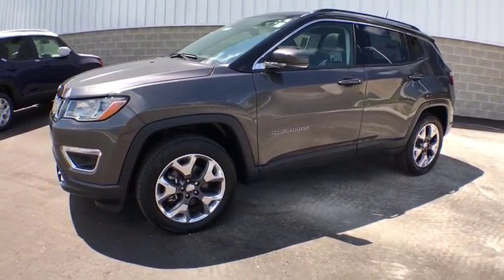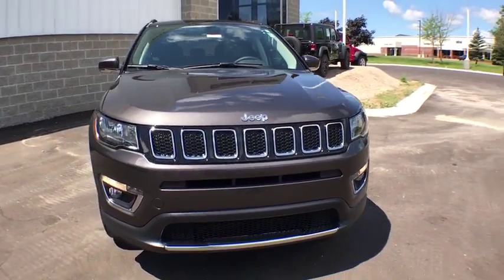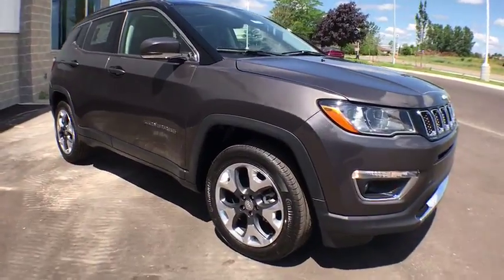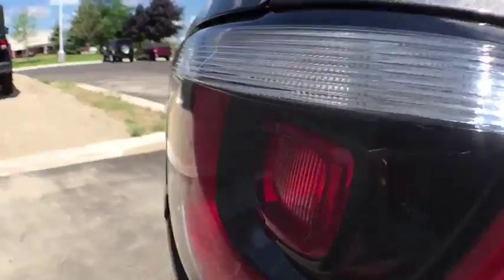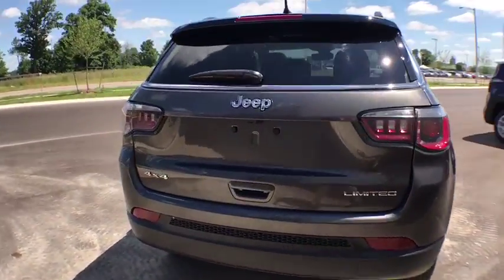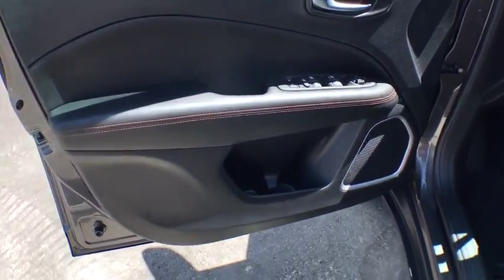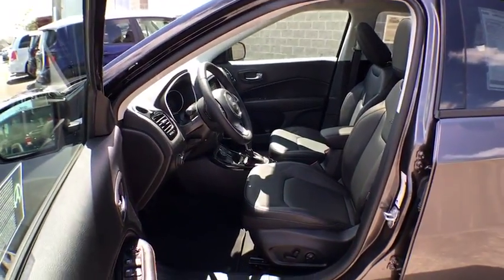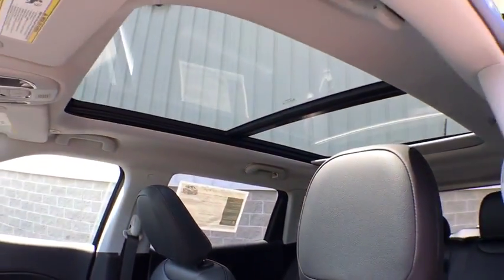2018 Jeep Compass Coopersville, Muskegon, Grand Haven, Spring Lake, Grand Rapids, MI 402185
Granite Crystal Metallic Clearcoat New 2018 Jeep Compass available in Coopersville, Michigan at Betten Baker CDJR. Servicing the Muskegon, Grand Haven, Spring Lake, Grand Rapids, MI area.

ENGINE: 2.4L I4 ZERO EVAP M-AIR W/ESS  (STD),WHEELS: 18 X 7.0 POLISHED/GRAY POCKETS ALUMINUM  (STD),GRANITE CRYSTAL METALLIC CLEARCOAT,QUICK ORDER PACKAGE 27G  -inc: Engine: 2.4L I4 Zero Evap M-Air w/ESS  Transmission: 9-Speed 9HP48 Automatic,TRANSMISSION: 9-SPEED 9HP48 AUTOMATIC  (STD),MANUFACTURER'S STATEMENT OF ORIGIN,BLACK CLEARCOAT,RADIO: UCONNECT 4C NAV W/8.4 DISPLAY,TIRES: P225/55R18 BSW AS  (STD),BLACK  LEATHER TRIMMED BUCKET SEATS,NAVIGATION GROUP  -inc: GPS Navigation  Radio: Uconnect 4C Nav w/8.4 Display,TU-TONE PAINT GROUP,POWER FRONT/FIXED REAR FULL SUNROOF,Four Wheel Drive,Power Steering,ABS,4-Wheel Disc Brakes,Brake Assist,Aluminum Wheels,Tires - Front Performance,Tires - Rear Performance,Heated Mirrors,Power Mirror(s),Integrated Turn Signal Mirrors,Rear Defrost,Privacy Glass,Intermittent Wipers,Variable Speed Intermittent Wipers,Rear Spoiler,Power Door Locks,Daytime Running Lights,Automatic Headlights,Fog Lamps,AM/FM Stereo,Satellite Radio,MP3 Player,Auxiliary Audio Input,Steering Wheel Audio Controls,Bluetooth Connection,Power Driver Seat,Driver Adjustable Lumbar,Pass-Through Rear Seat,Rear Bench Seat,Adjustable Steering Wheel,Trip Computer,Power Windows,Leather Steering Wheel,Heated Steering Wheel,Keyless Entry,Keyless Start,Cruise Control,Climate Control,Multi-Zone A/C,Leather Seats,Bucket Seats,Driver Vanity Mirror,Passenger Vanity Mirror,Driver Illuminated Vanity Mirror,Passenger Illuminated Visor Mirror,Auto-Dimming Rearview Mirror,Floor Mats,Remote Engine Start,Smart Device Integration,Heated Front Seat(s),Engine Immobilizer,Security System,Traction Control,Stability Control,Front Side Air Bag,Tire Pressure Monitor,Driver Air Bag,Passenger Air Bag,Front Head Air Bag,Rear Head Air Bag,Passenger Air Bag Sensor,Knee Air Bag,Child Safety Locks,Back-Up Camera